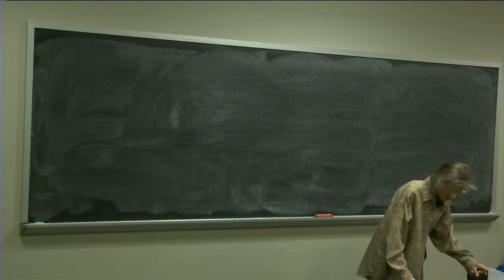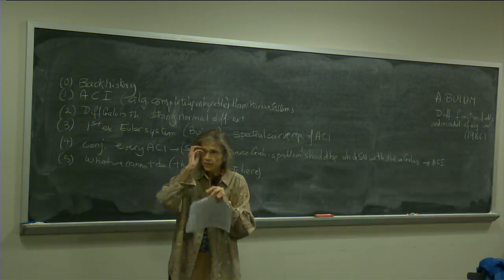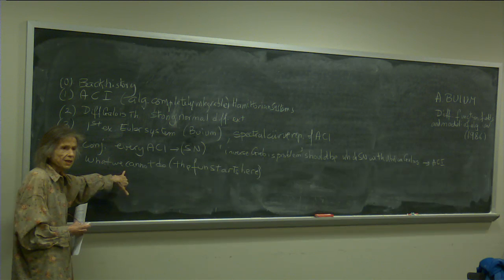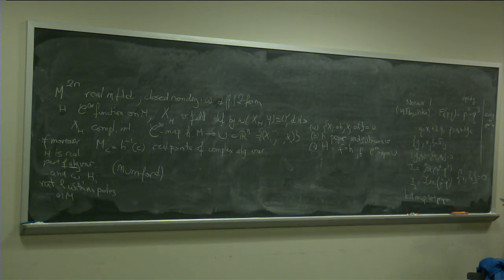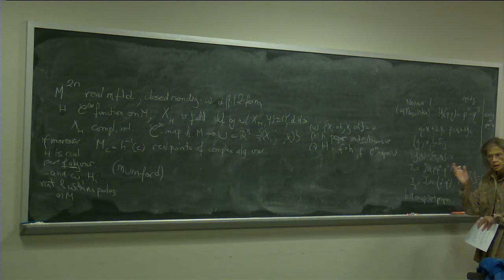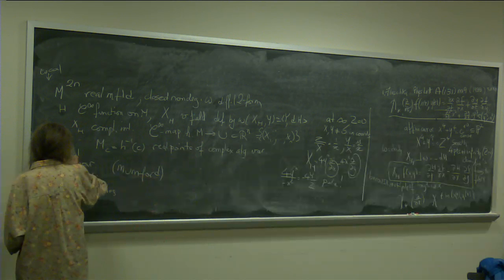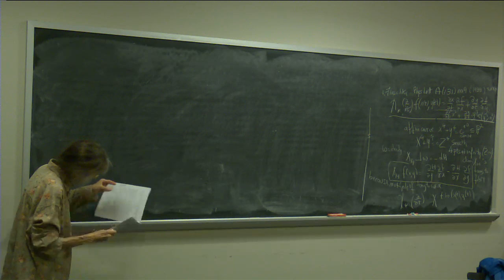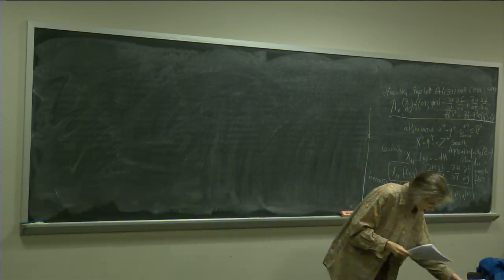Emma Previato 9/23/16 Part 1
Title: Integrable Systems as Strongly Normal Differential Extensions